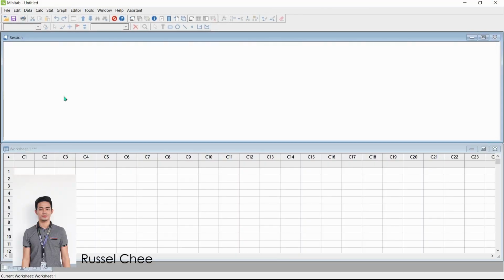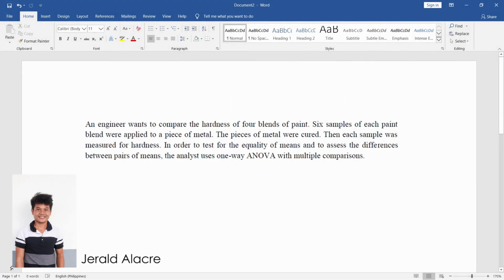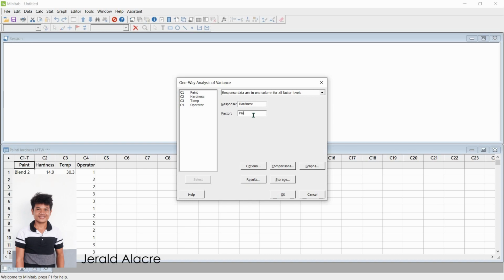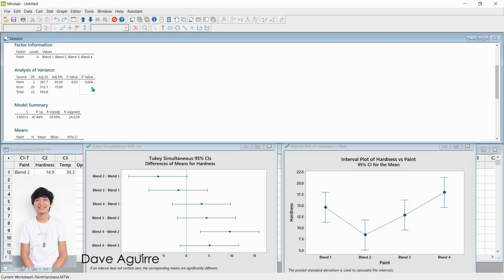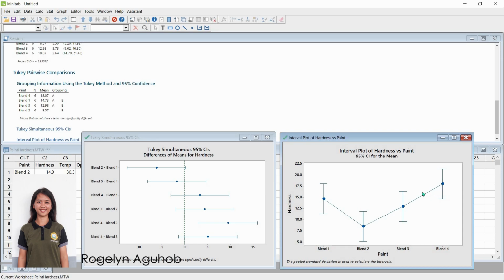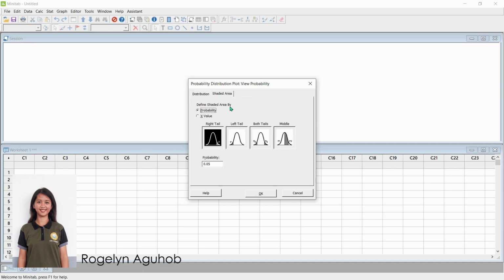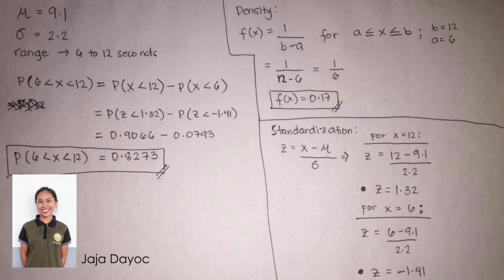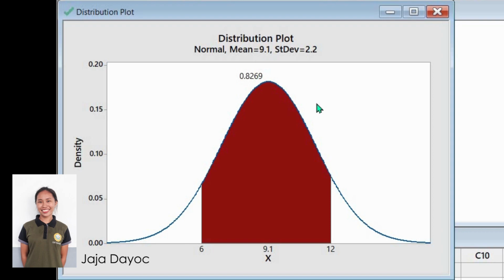MINITAB TUTORIAL (ANOVA/Normal Distribution)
Tutorial of Minitab in ANOVA and Normal Distribution